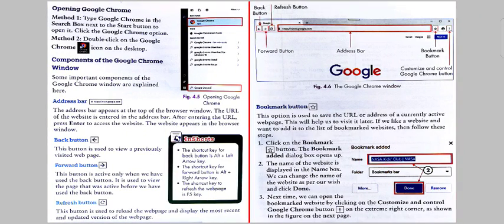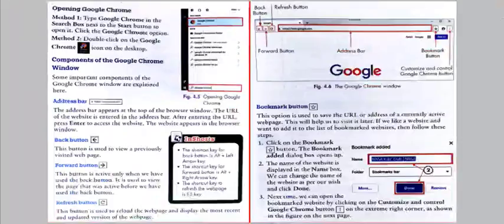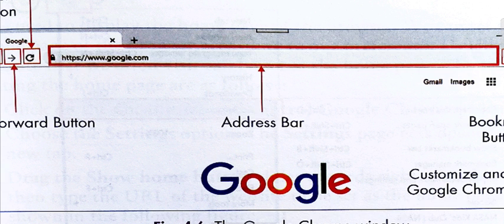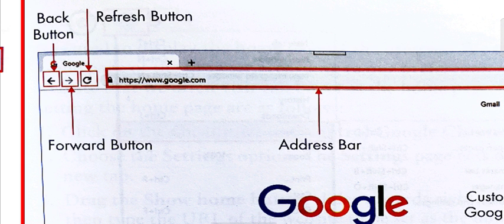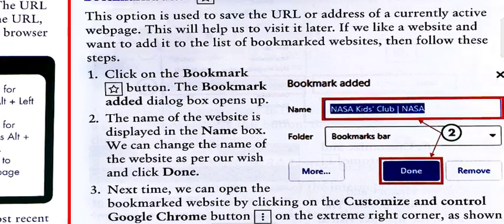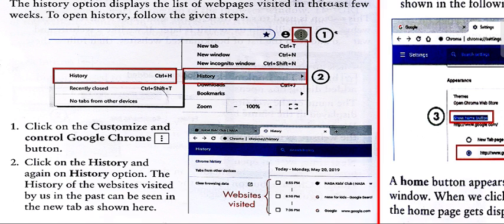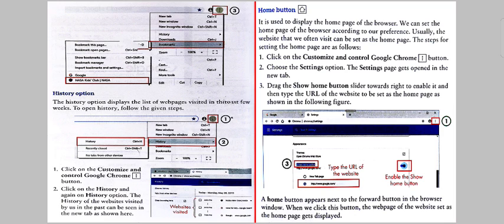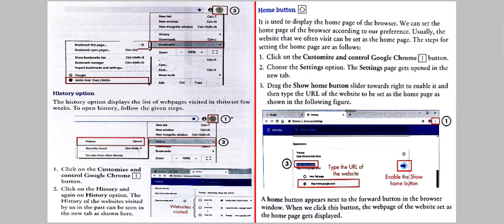The Internet - Web Browser | Chapter : 4 | Part : 2 | All Components Of Google Chrome